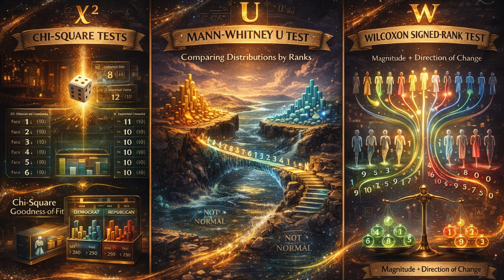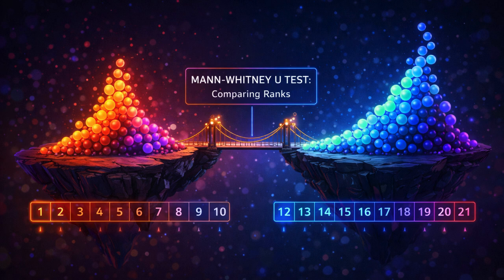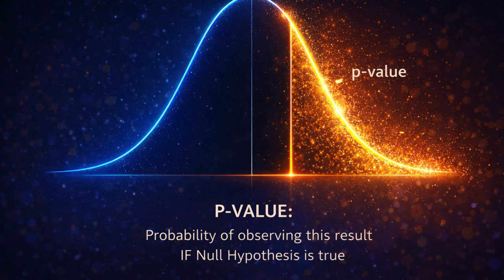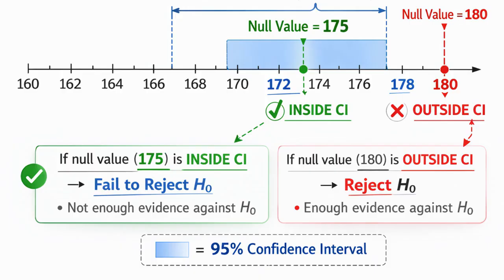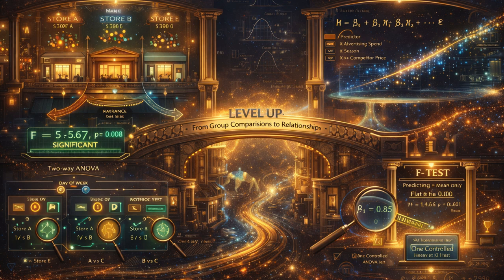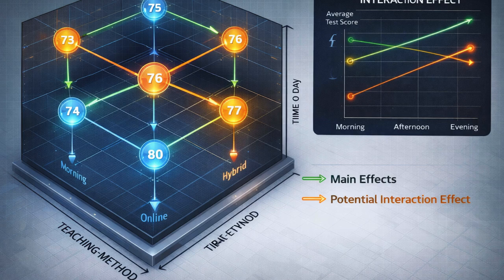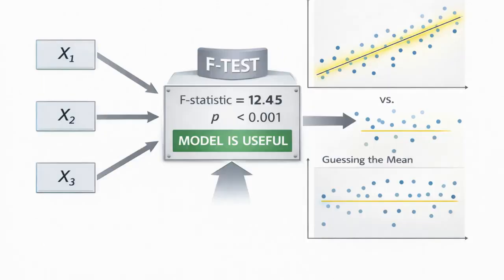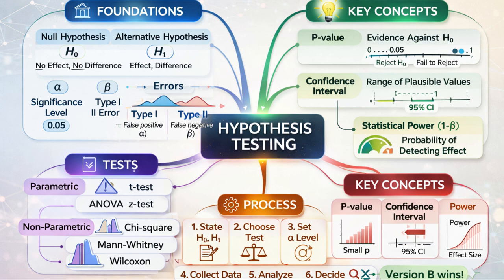Hypothesis Testing FULL COURSE 2026 Part 2